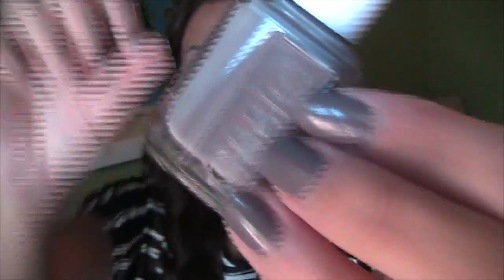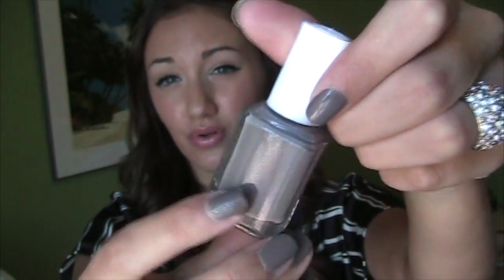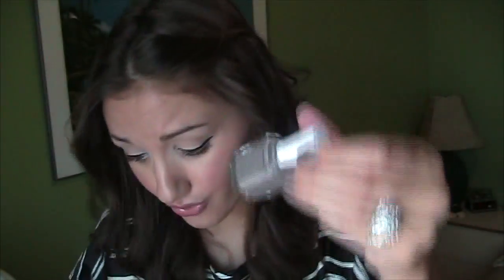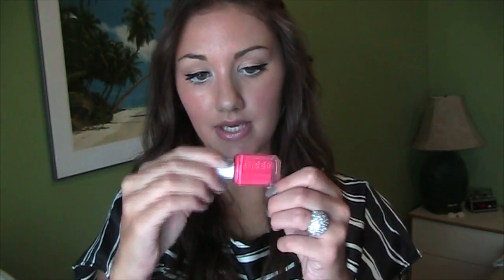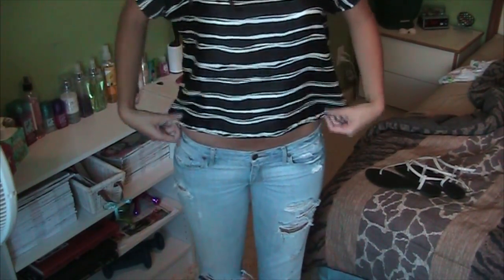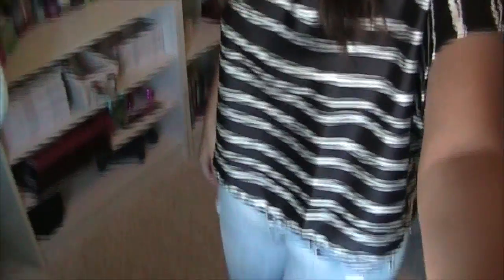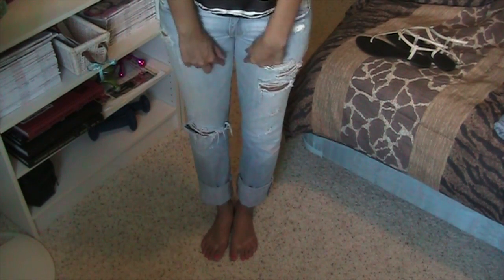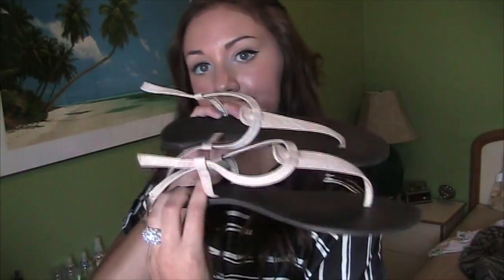Cute & Casual Outfit Of The Day ♡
What I'm Wearing:
-Crop Top: TJ Maxx
-Jeans: Abercrombie & Fitch
-Sandals: Forever 21
-Ring: Forever 21
-Earrings: Tilly's
On Face:
-Neutrogena Ultra Sheer Dry-Touch Sunblock With SPF 85+
-Maybelline FIT Me Foundation in '235 - Pure Beige'
-Hard Candy Glamoflauge Concealer in 'Light'
-Avon Pressed Powder in 'P105 Light/Medium'
-MAC Cream Colour Base in 'Hush'
On Eyes:
-Benefit Stay Don't Stray Eye Primer
-Coastal Scents 88 Matte Palette
-Sigma Eyeshadow in 'Act' from Bare Palette
-Beautique Eyeliner in 'Black'
-Prestige Eyeliner in 'White'
-Lo'real Paris Linear Intense Felt Tip Liquid Liner in 'Carbon Black'
-Maybelline Colossal Volum' Express Mascara in 'Glam Black'
On Lips:
-Revlon's Color Burst Lipstick in 'Soft Nude'
-Revlon's Super Lustrous Lipgloss in 'Lilac Pastelle'
On Nails:
-Essie Polish in 'Chinchilly'
On Toes:
-Essie Polish in 'Cute As A Button'